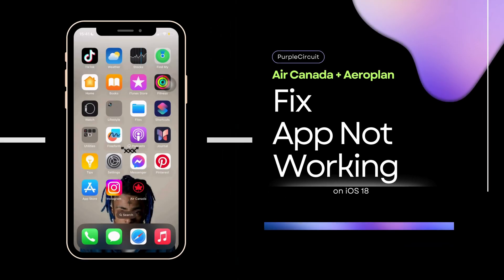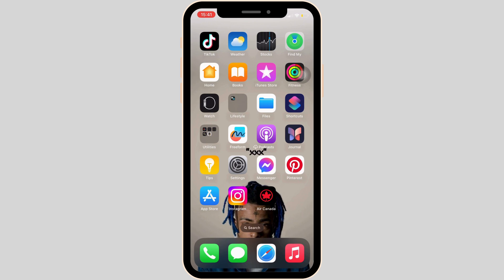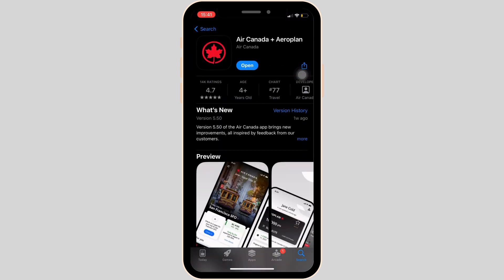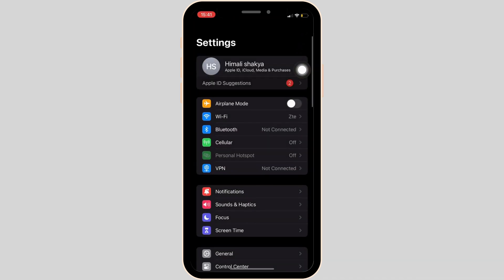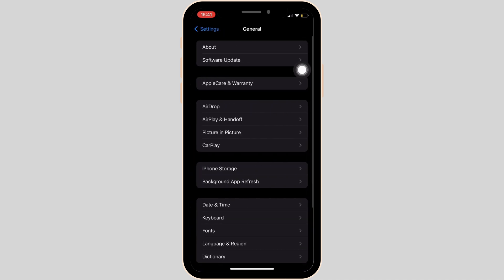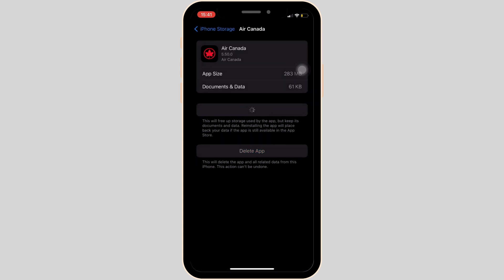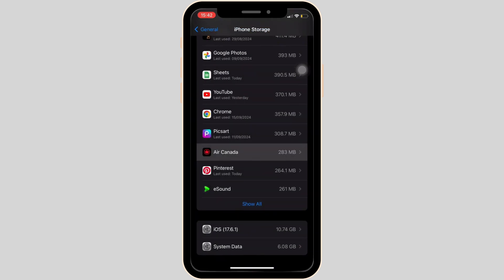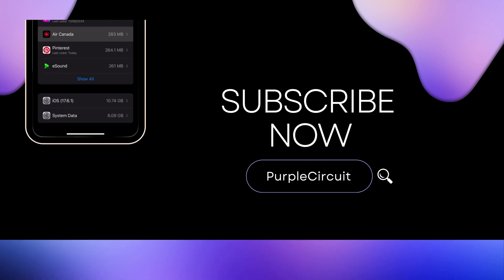Air Canada App Issues Fix: How to Fix Air Canada + Aeroplan App Not Working (Fixed)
Having trouble with the Air Canada or Aeroplan app? This guide will show you how to troubleshoot and fix common issues with the Air Canada and Aeroplan apps, ensuring they work smoothly for your travel needs in 2024.

Timestamps:
0:00 - Introduction
0:15 - Fixing Air Canada + Aeroplan App Not Working Issues